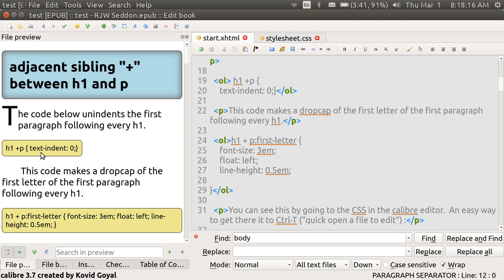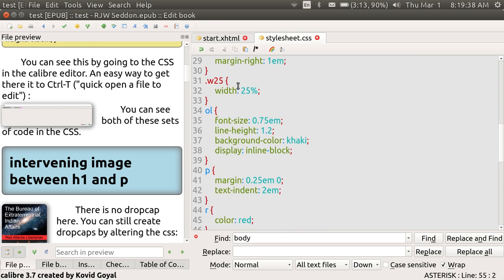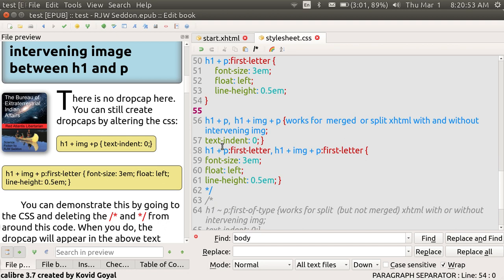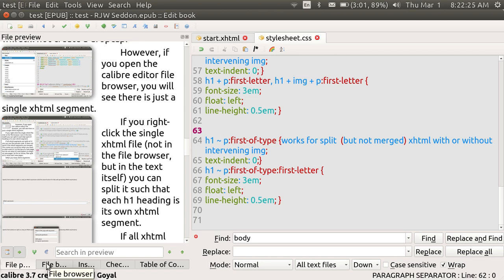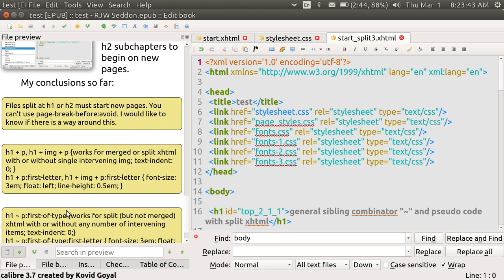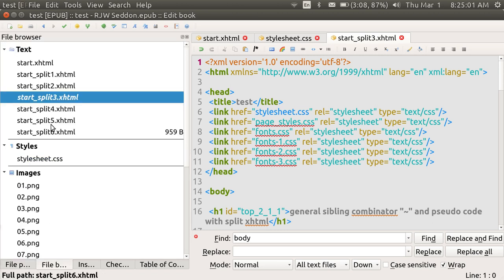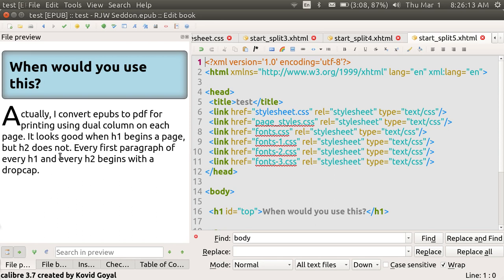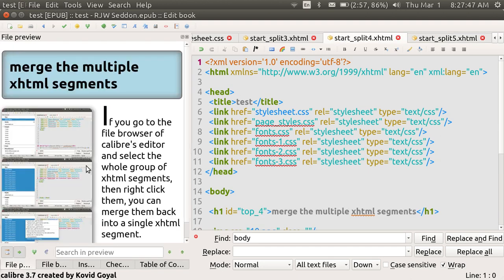dropcapvideo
the calibre editor and css can make dropcaps and TALLcaps for epubs, mobis, and pdfs. The code makes use of sibling combinators and pseudo code